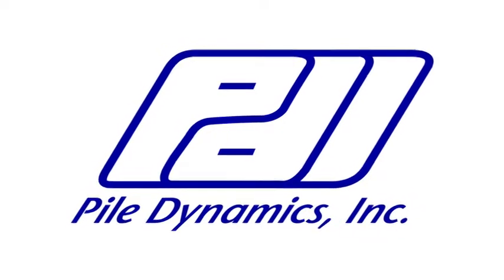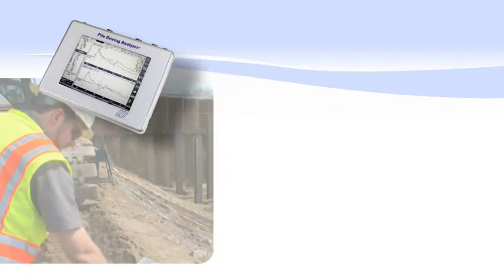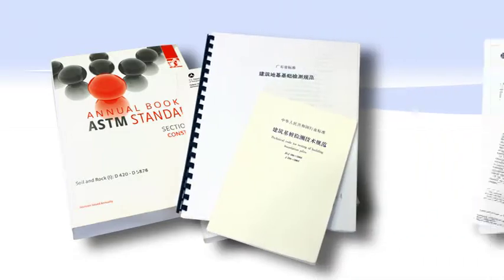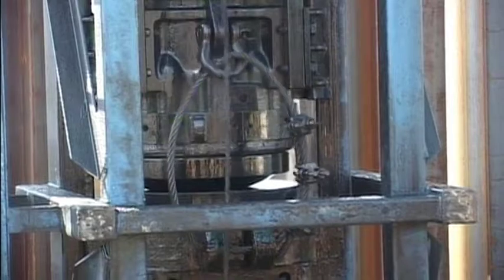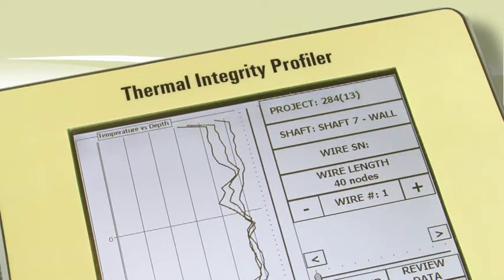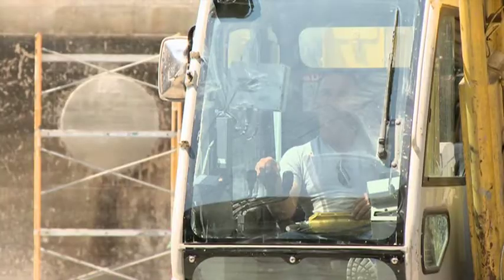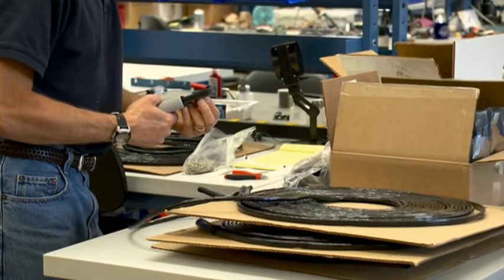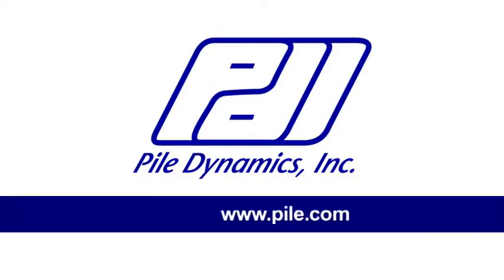Pile Dynamics, The World Leader in Quality Assurance Systems for the Deep Foundation Industry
Pile Dynamics, Inc. (PDI), is the largest manufacturer of industry-standard, high quality Deep Foundation testing solutions, worldwide. Established in 1972, PDI continues to innovate, develop, manufacture and supply state-of-the-art QA/QC testing and monitoring products and software for the deep foundations industry. PDI products excel in quality, reliability, accuracy and durability. Our innovative solutions save time and money both onshore and offshore.